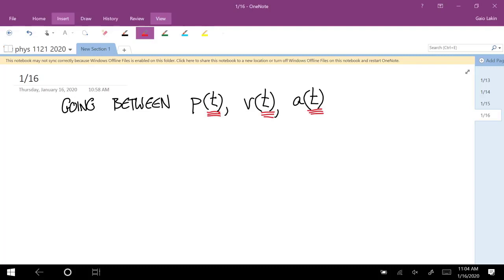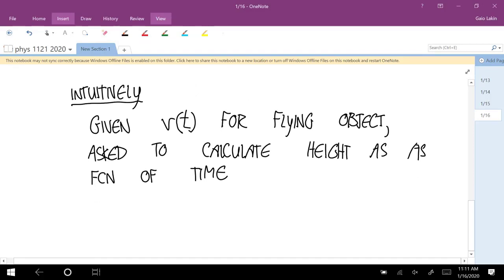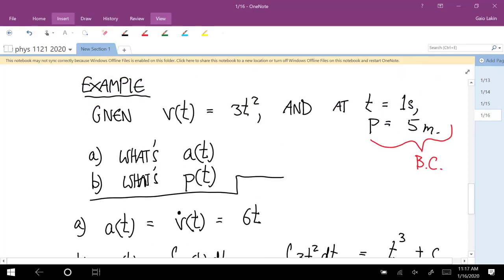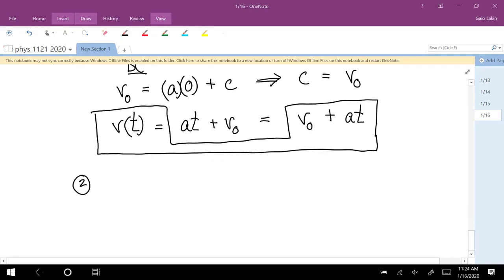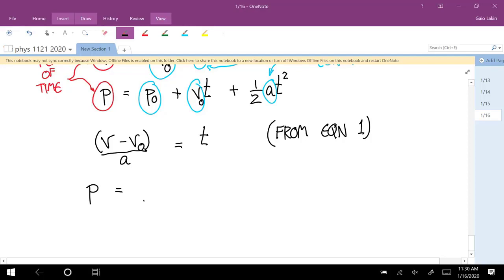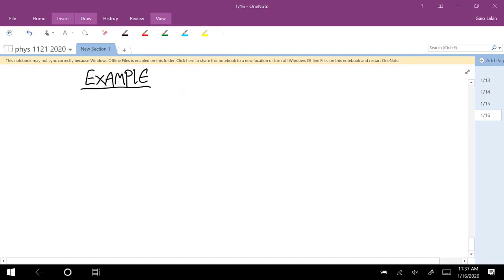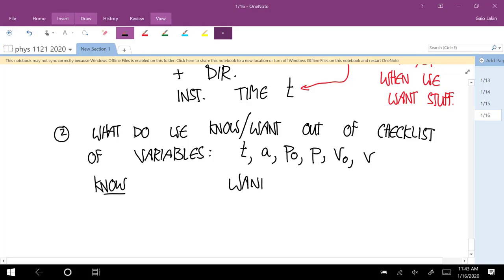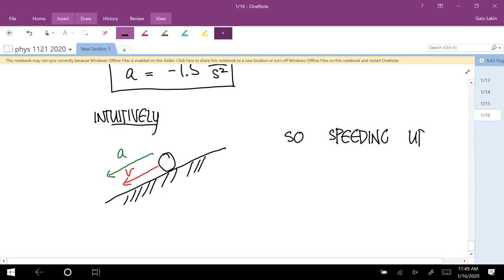2a. Relationship between position, velocity, and acceleration